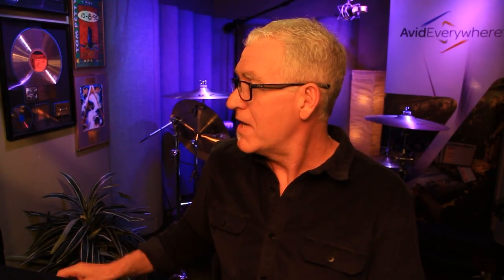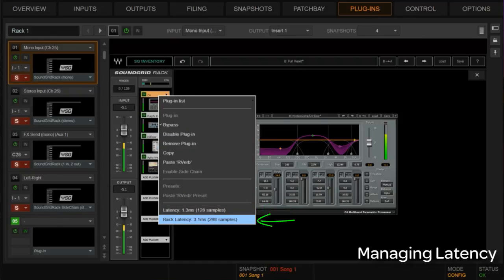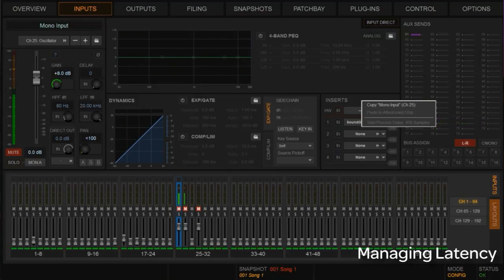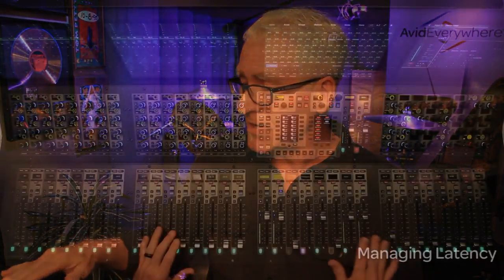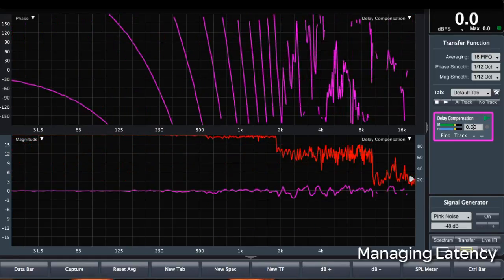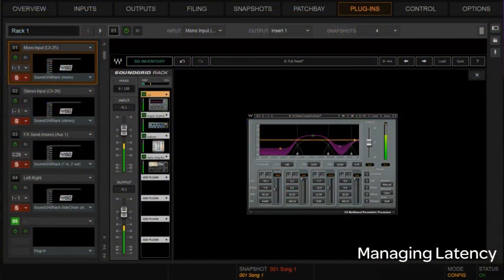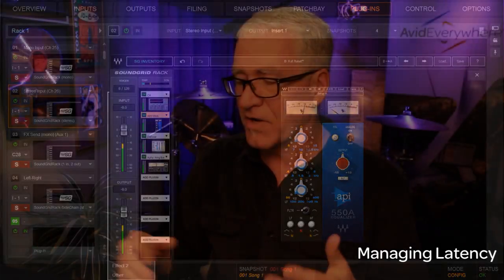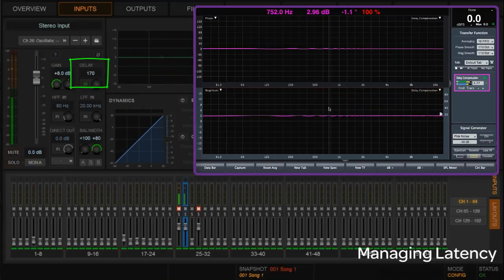Avid VENUE | S6L Waves SoundGrid Integration — 5. Monitoring & Managing Latency